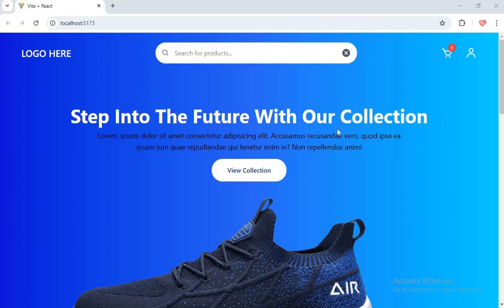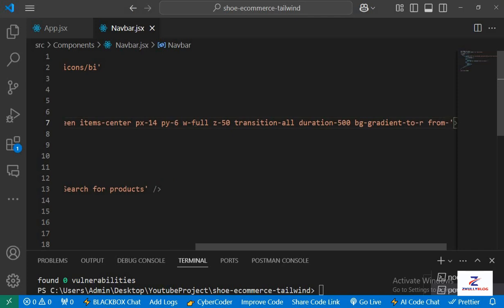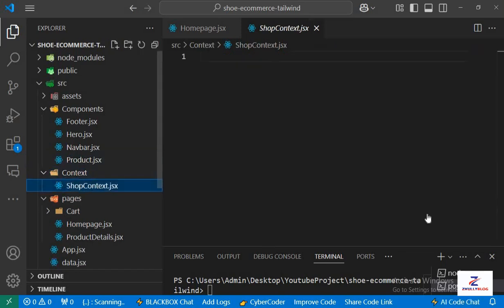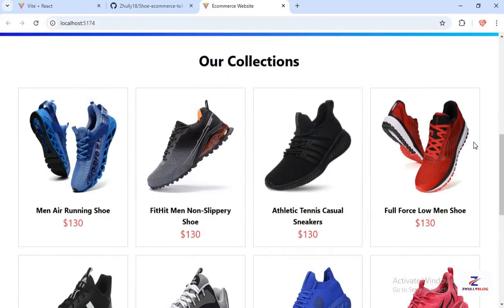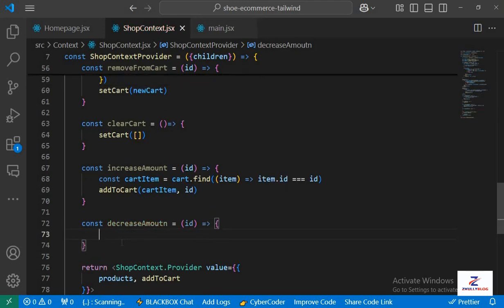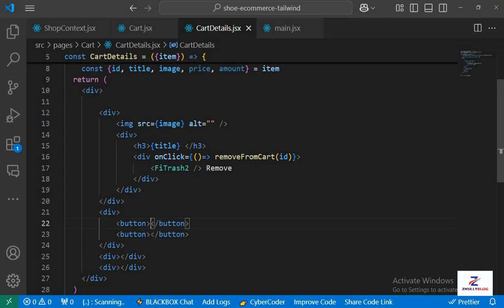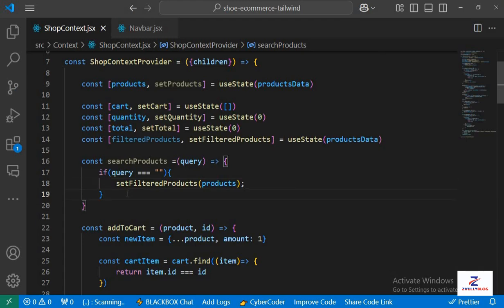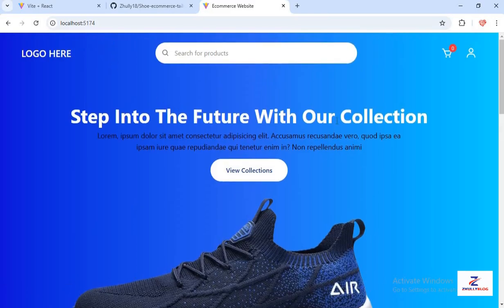🔥Complete Ecommerce Website Using React JS Tailwind CSS and Context API | Step by Step Tutorial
How To Make Complete Ecommerce Website Using React and Tailwind CSS | E-commerce Website Project

Hi everyone, in this tutorial, you will learn to build a complete E-commerce website using React JS and Tailwind. This tutorial is beginners friendly so the process will be step-by-step.

This tutorial covers search bar integration, showcasing product on the page, viewing product details , adding product to cart page, deleting product on cart page and many more.